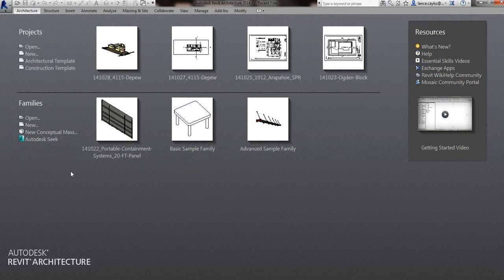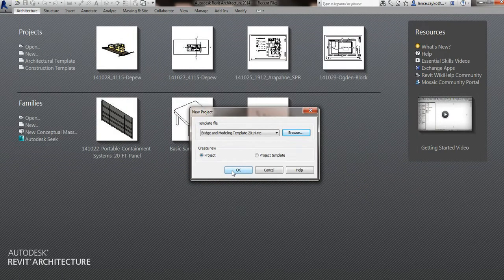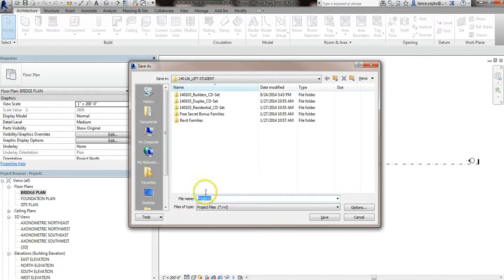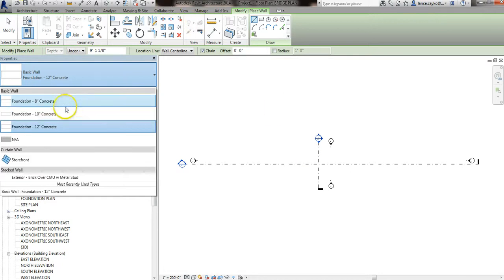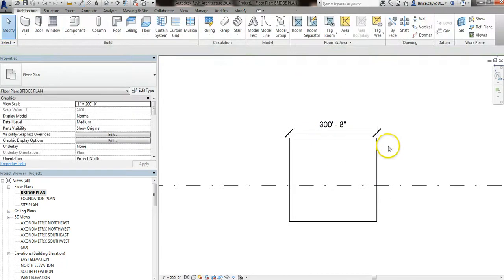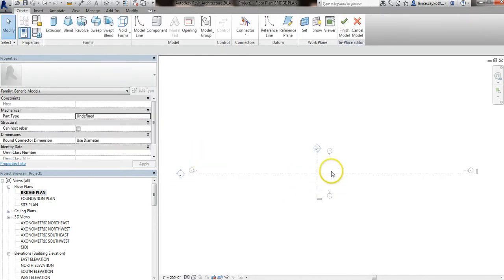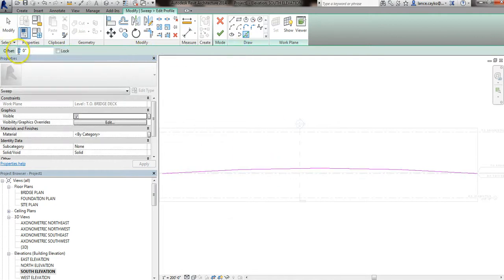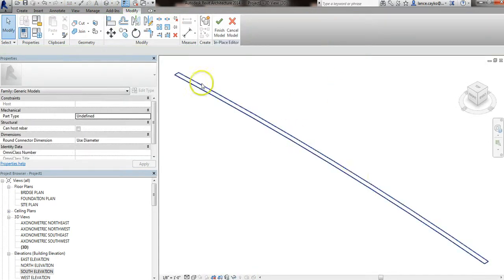STARTING A PROJECT